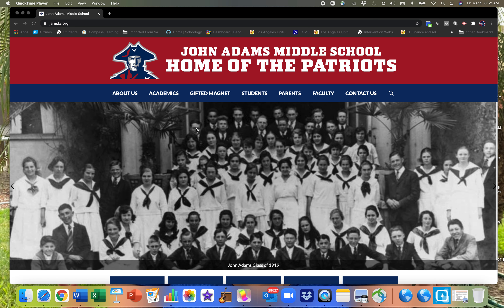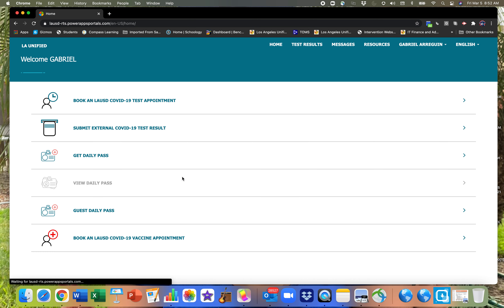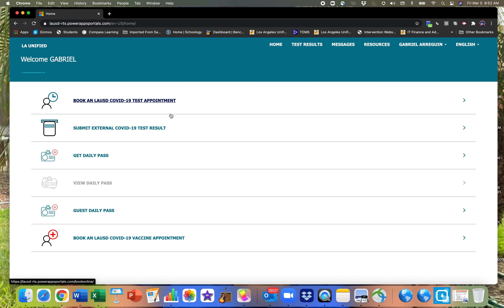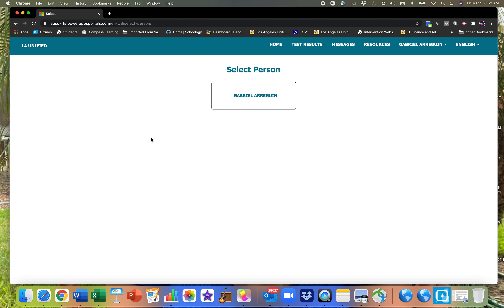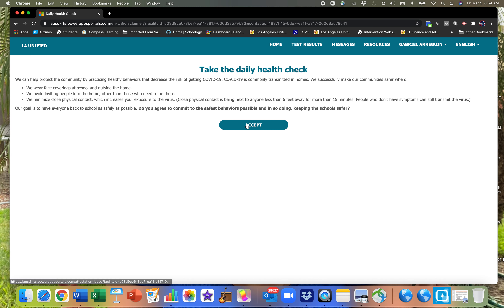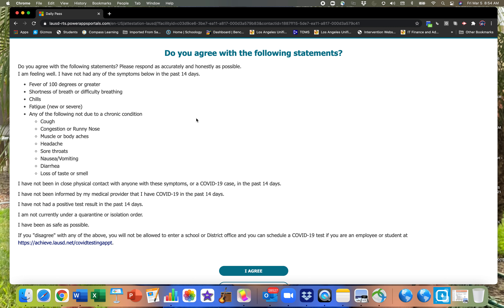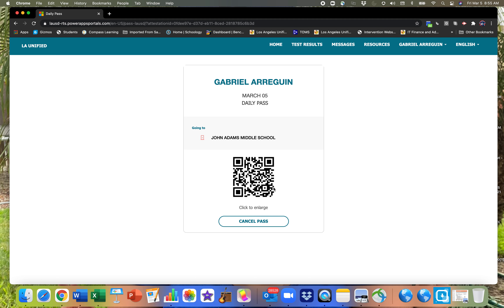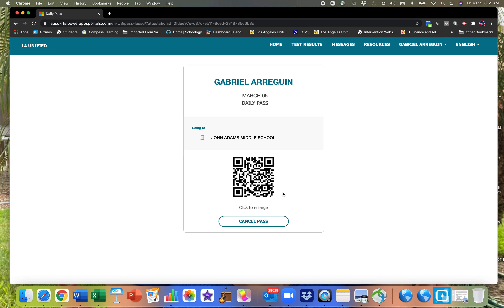Daily Pass How to Video for Employees